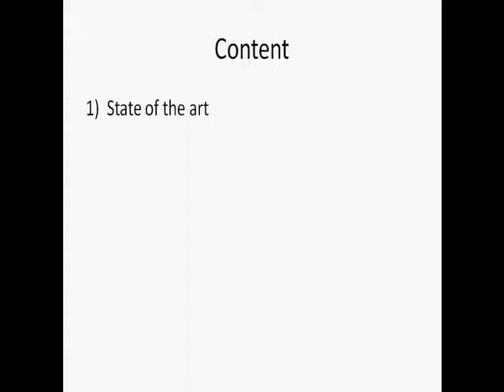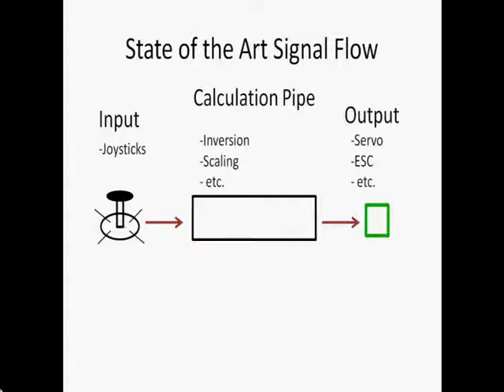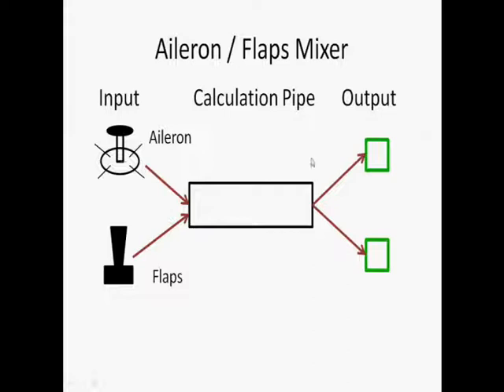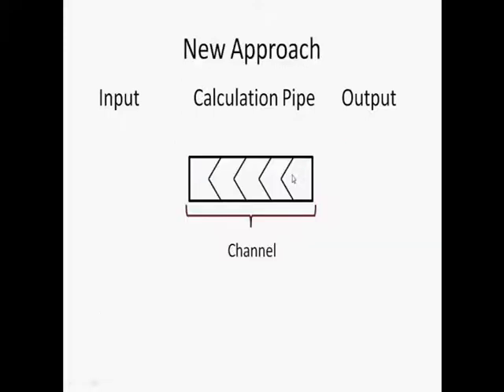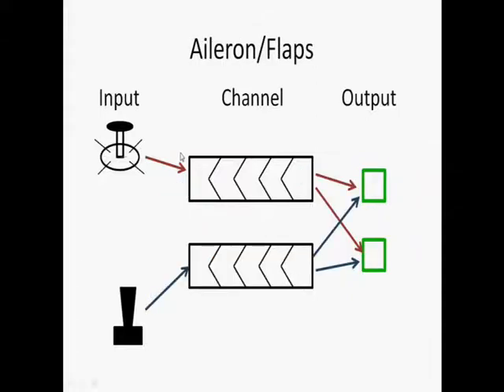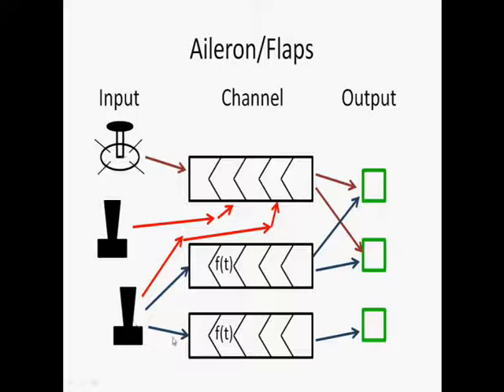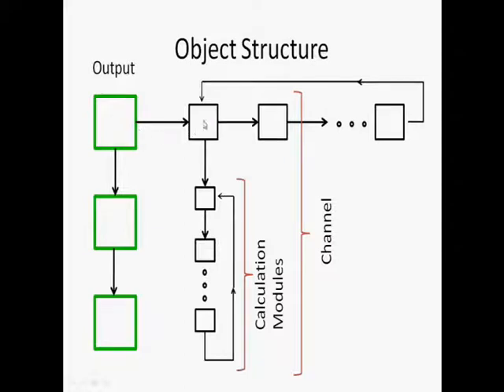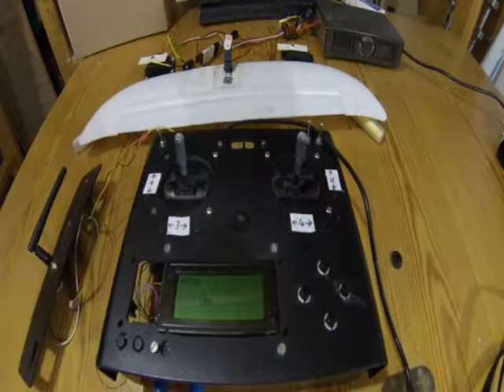RC Transmitter 1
This Video Shows the idea, the concept and the structure of the Transmitter. In end follows a Demonstration. The Demonstration Points out how the concept applies to the case when Setting up mixed Flaps-Aileron-Mixing.